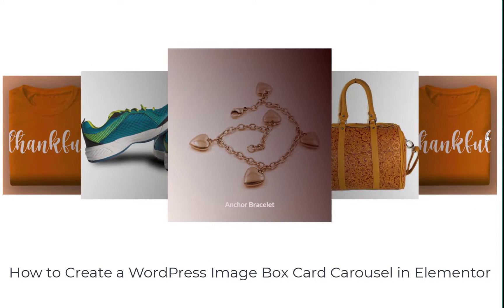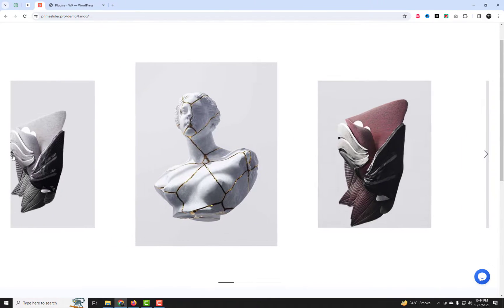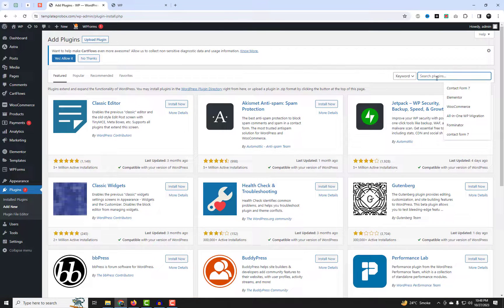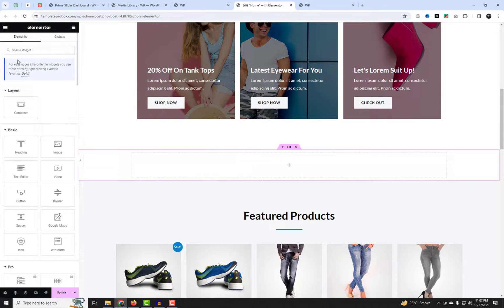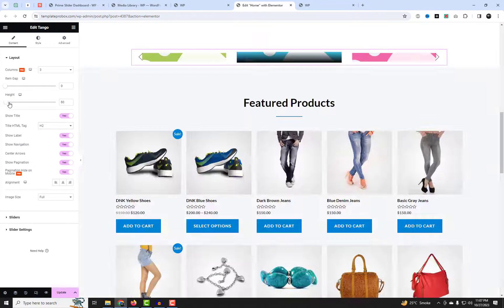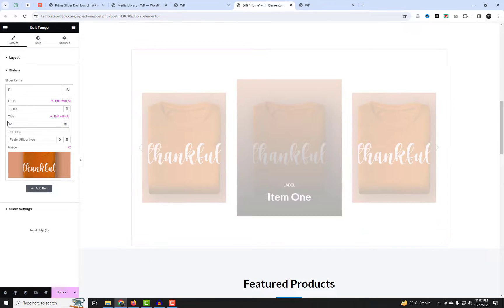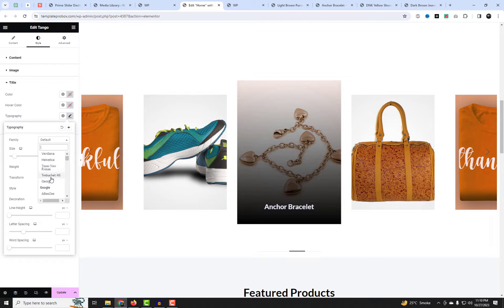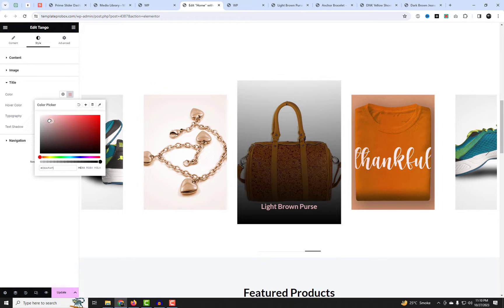How to Create a WordPress Image Box Card Carousel in Elementor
In this WordPress tutorial, we'll show you how to create a stunning WordPress Image Box Card Carousel using the Prime Slider Free Version within the Elementor page builder. Whether you're looking to add an eye-catching image carousel to your website's homepage or any other page, this tutorial will guide you through the entire process.